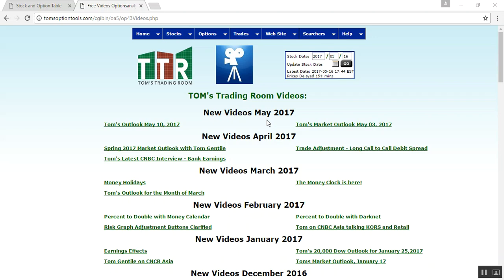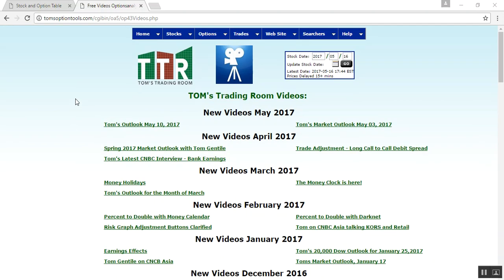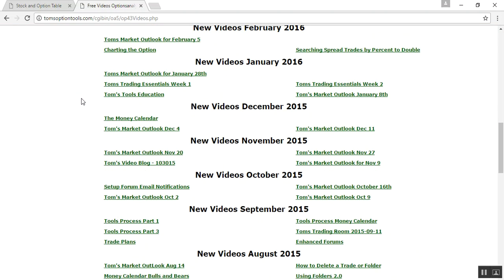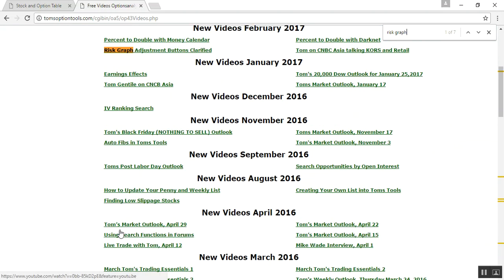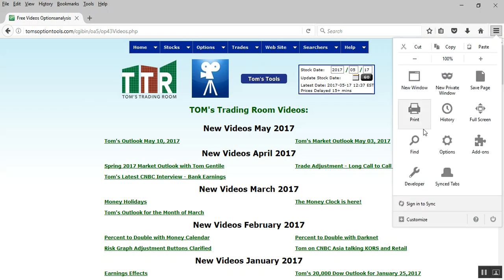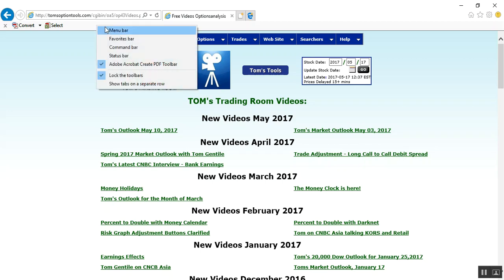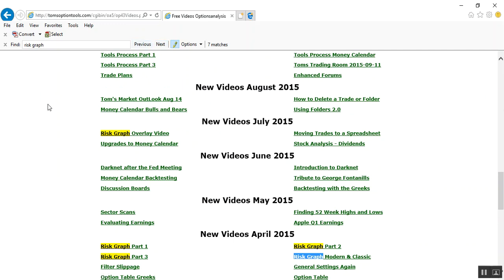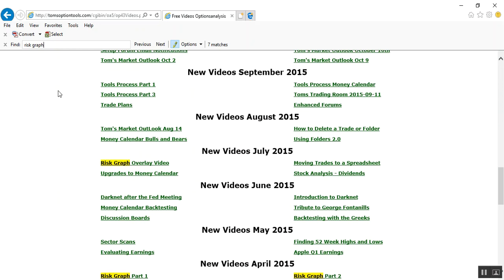Key word Search in Tom's Tools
Very simple addition that will allow you to search our entire video library by using Key Words within